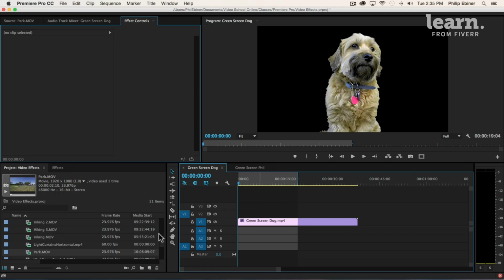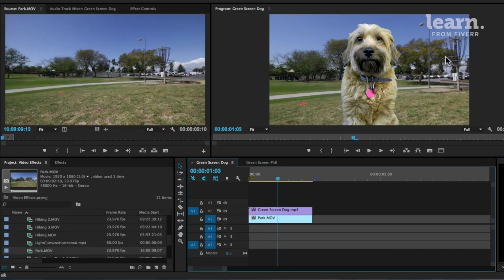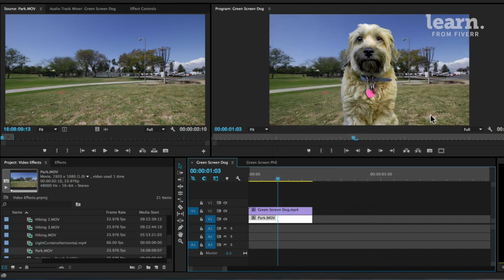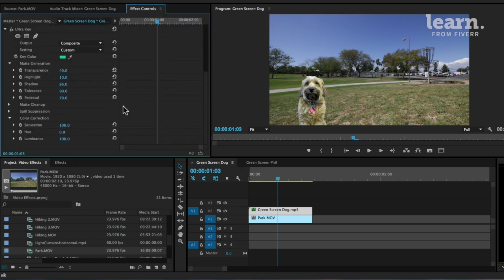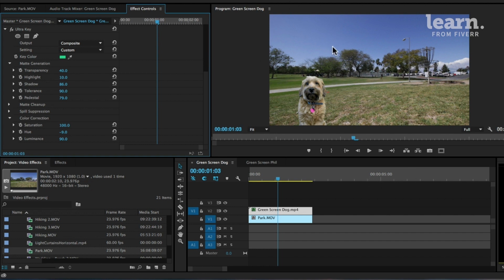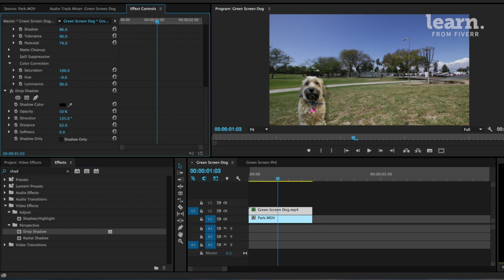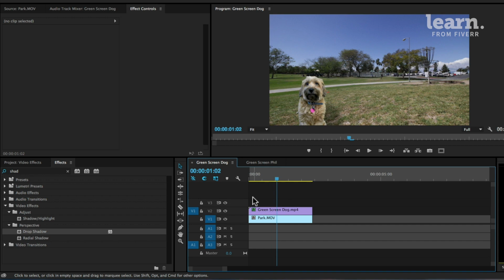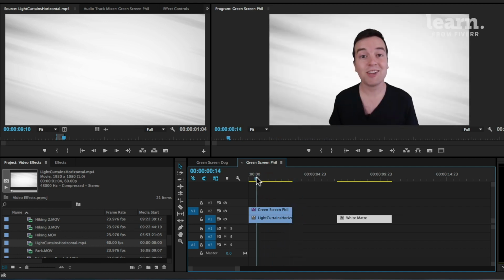Fiverr... How To Edit Your Videos With Adobe Premiere Pro by Fiverr